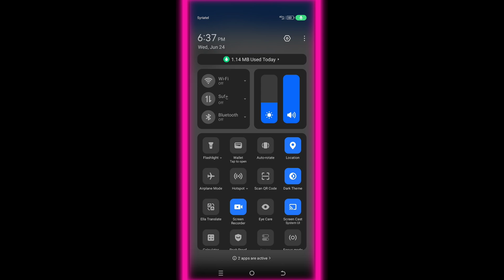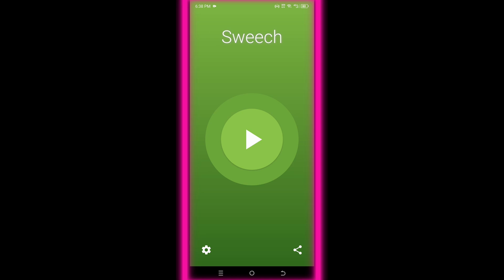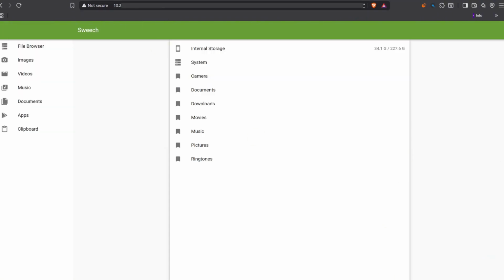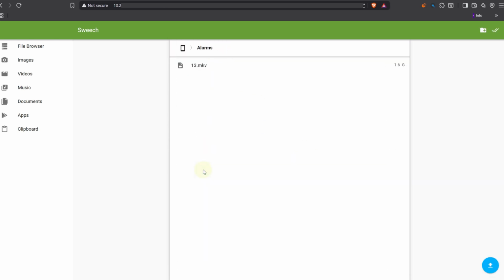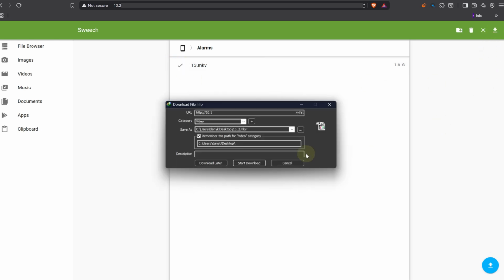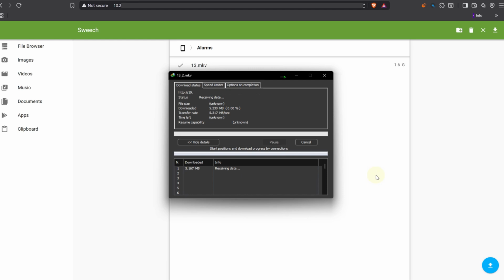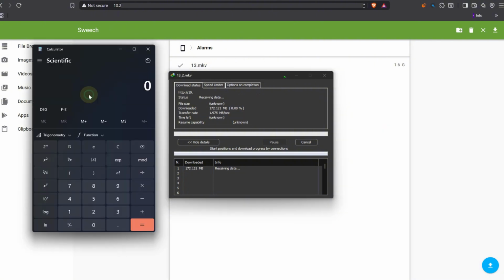Large Files To Transfer Between PC and Phone? NO Problem